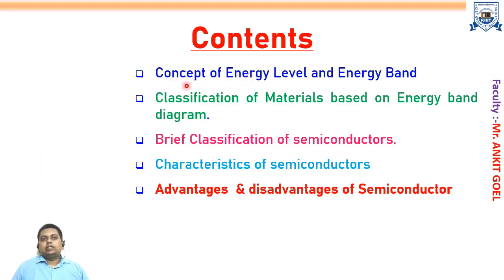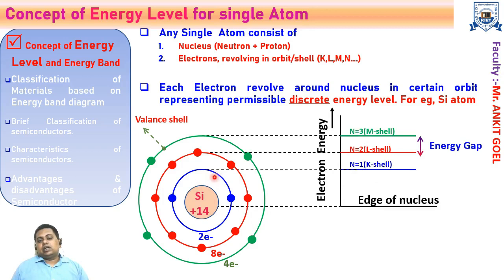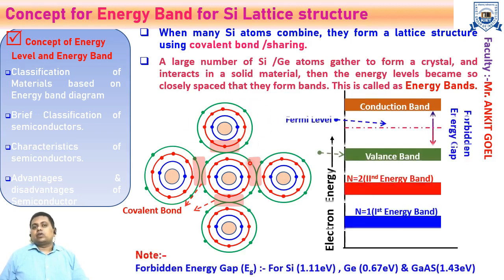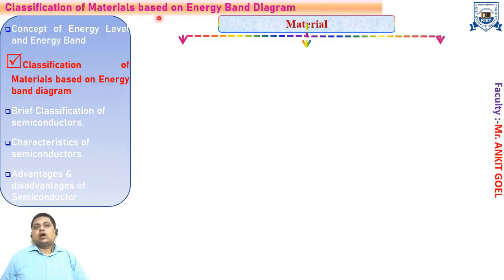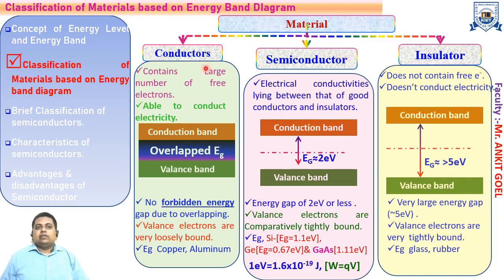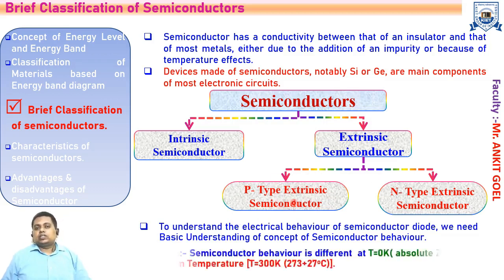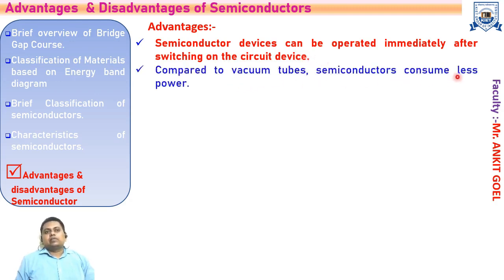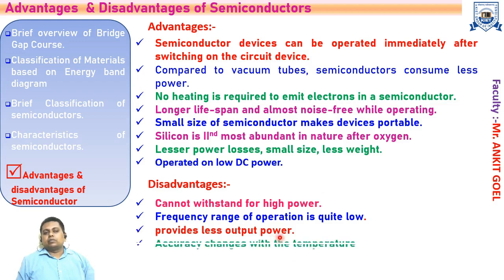L - 1 | Unit - 1 | Classification of materials & Basic of semiconductors | Electronics Engineering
electronics,electrical engineering,electronics projects,basic electronics,edupoint,chandil,arijit daripa,digital electronics in hindi,class 12,formation of n type semiconductor,n type semiconductor in hindi,p type semiconductor in hindi,semiconductor types in hindi,type of semiconductor,intrinsic semiconductor in hindi,extrinsic semiconductor doping,extrinsic semiconductor in hindi,intrinsic and extrinsic semiconductor in hindi,doping extrinsic semiconductors